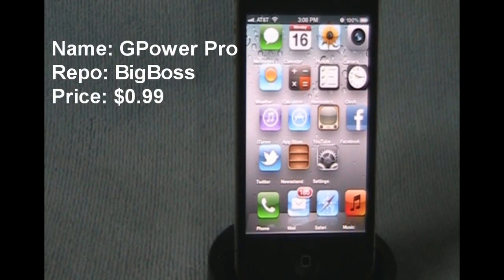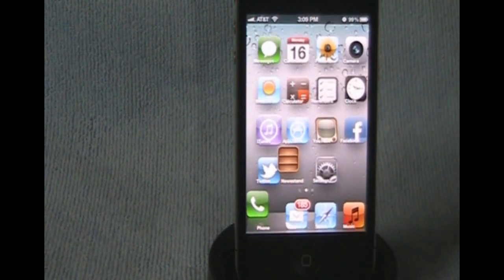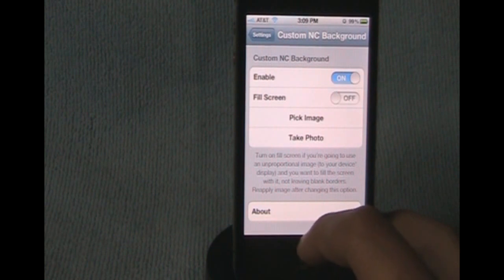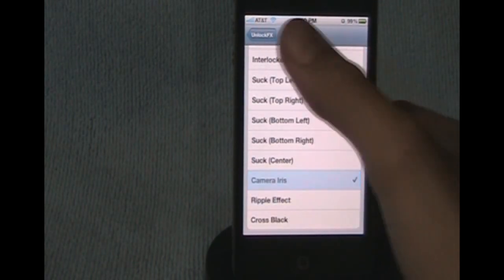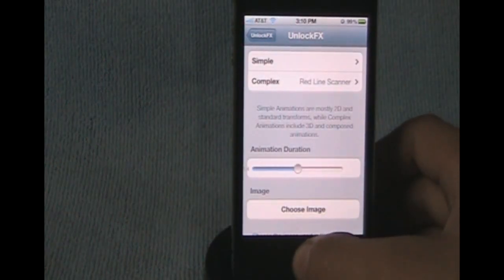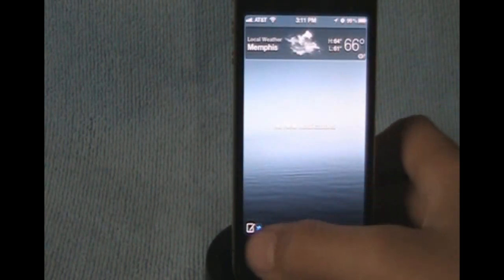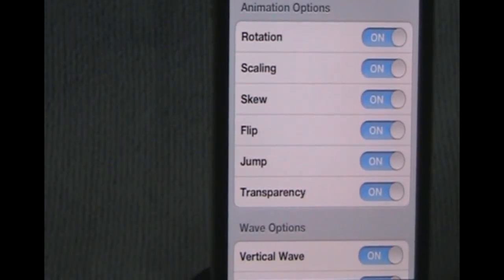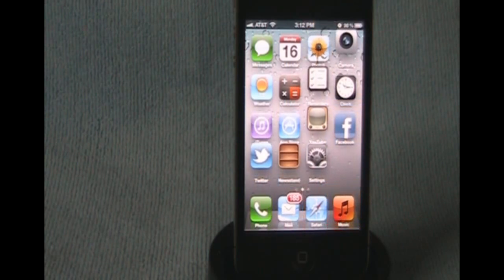Top iOS 5 Jailbreak Tweaks (Ep.2)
Top iOS 5 Tweaks
Tweaks in this Video:
GPower Pro
Custom NC Background
Motion
UnlockFx
TwitkaFly